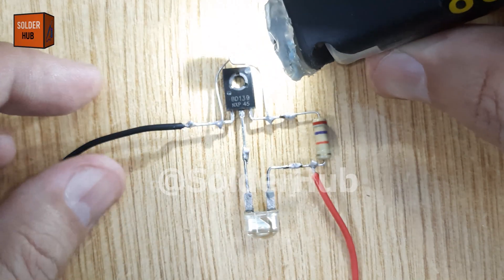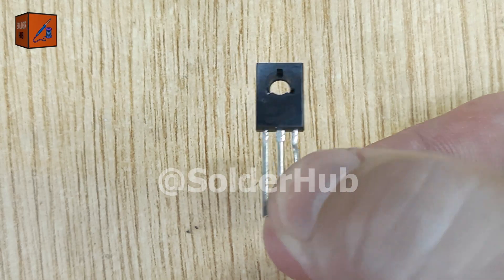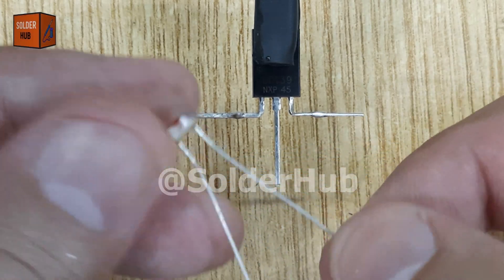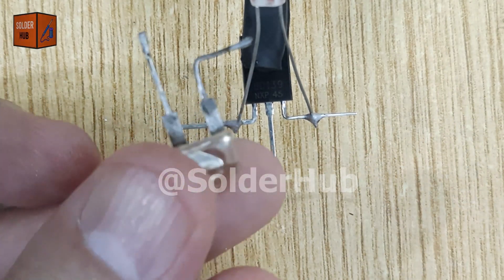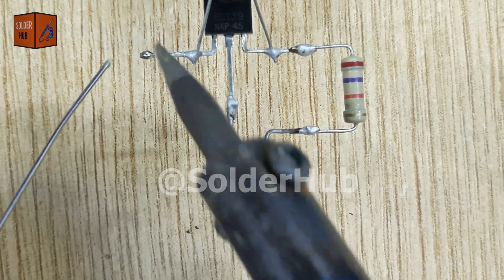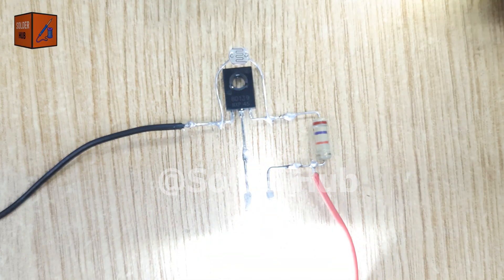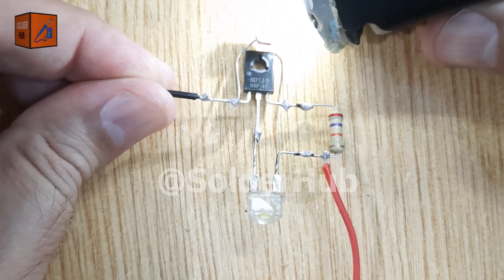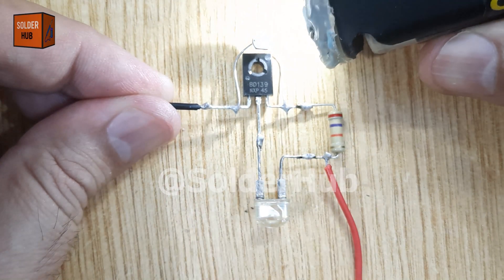How to Build a Powerful Auto On Off Day Night Light Circuit Like a Street Light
Auto On Off Day Night Light Circuit Using BD139 Transistor | Automatic Street Light Project

In this video, I will show you how to make a simple Auto On/Off Day Night Circuit just like real street lights, using a BD139 transistor, an LDR (Light Dependent Resistor), and a few other components. This project is perfect for beginners in electronics who want to learn how to build a smart light system that automatically turns ON in the dark and turns OFF in daylight.

Step by Step Build

Learn how to prepare and solder the BD139 transistor pins.

Understand how the LDR sensor works and why it’s the brain of this circuit.

Connect a 27kΩ resistor to control the sensitivity of the circuit.

Add a 3V LED as the automatic light that reacts to day and night.

Power it with a 3.7V battery and see how it works instantly.

This day night sensor circuit is based on the principle of light-dependent resistance. In darkness, the LDR has high resistance, which allows the transistor to turn ON and light up the LED. When light falls on the LDR, its resistance decreases, which switches OFF the transistor, turning OFF the LED. It’s simple, efficient, and requires only a few components.

Applications of this Project

Automatic street light system for roads and outdoor areas.

Garden lighting that switches ON at night automatically.

Home security lights that save power by switching OFF in daylight.

Educational electronics projects for students and beginners.

This project not only teaches you how to use LDRs and transistors but also gives you a practical solution for energy saving and automation at home or outdoors. It’s a fun DIY experiment and can be upgraded further by using relays to control high-power AC bulbs for real street lights.